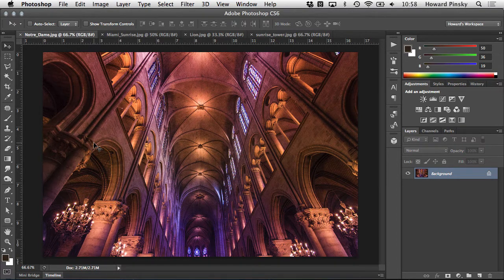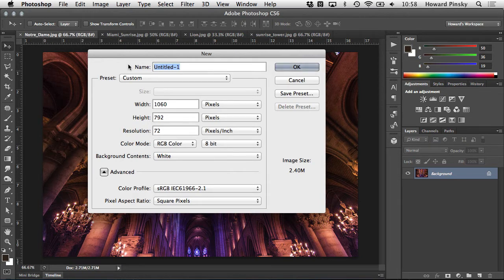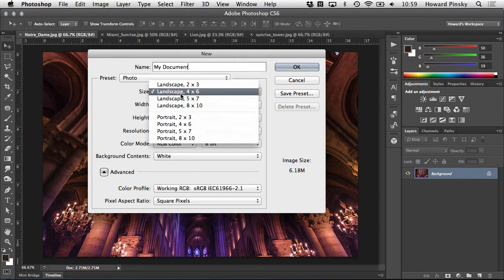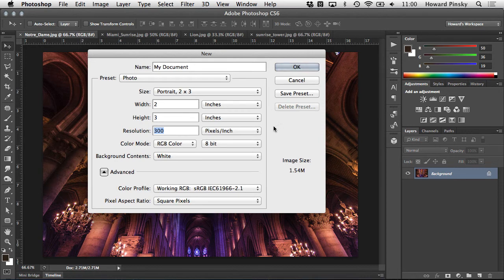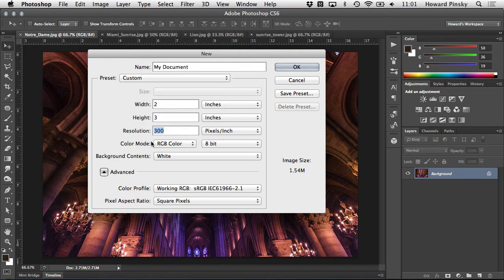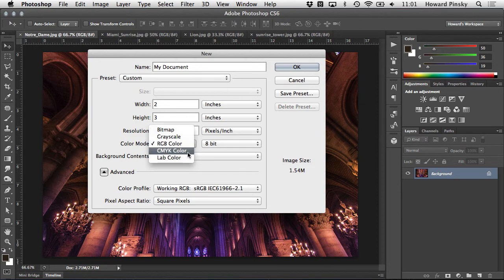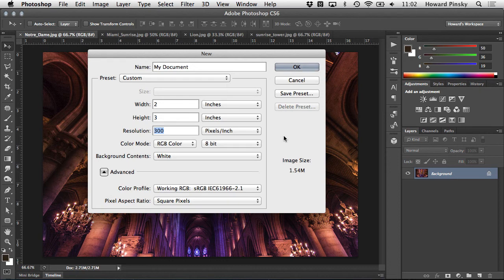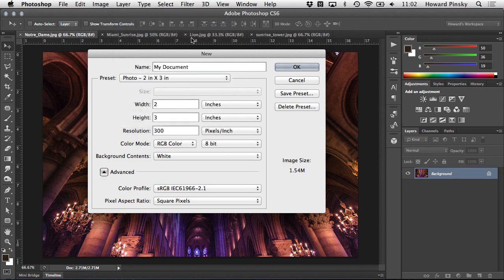Photoshop Essentials: Creating New Documents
Lesson 2 of 18, a Tuts+ course on Photoshop Essentials taught by Howard Pinsky. Become a Tuts+ member to get access to hundreds of new courses and eBooks!